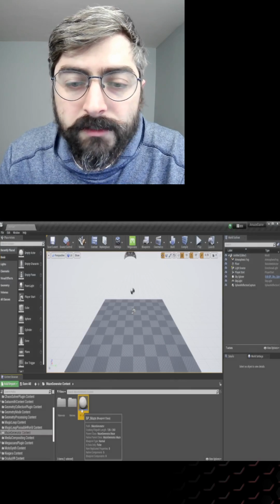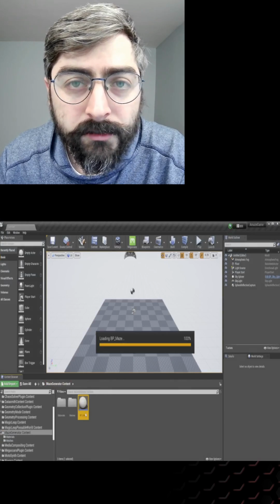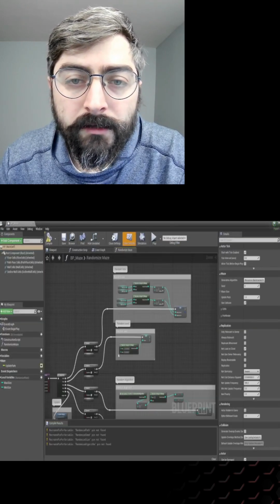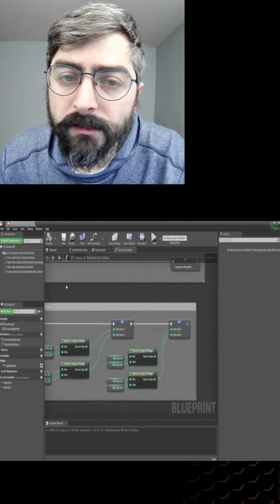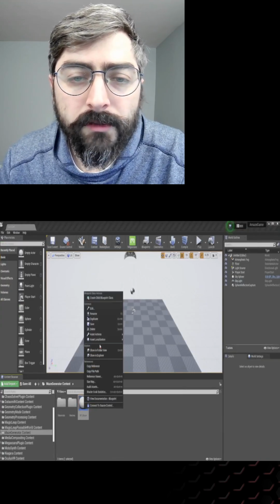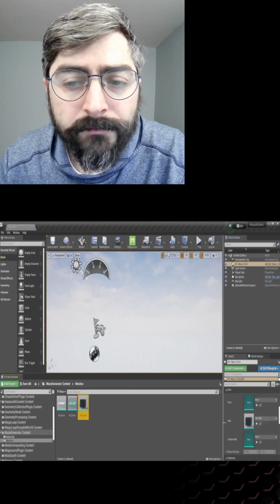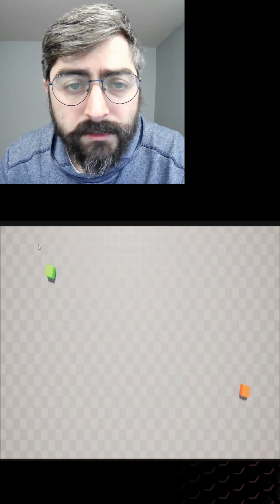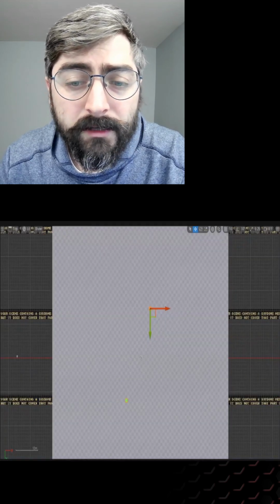Unreal Engine Game Development Updates and Hangups EP_02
Episode 2! I made it a week and we are back with some updates on unreal development! I found a maze generator plugin that is really user friendly and ticks a lot of boxes but not all of them as many plugins do. This week I expanded out the functionality of the maze plugin using blueprints to place an actor in each cell to track the users input. This is a heavy way to this which is causing problems with performance, a problem for another day because I needed to find a way to get player input that looks like you are tracing a maze on a restaurant’s kids menu. This was not simple task and for all the maze generation tutorials that are on YouTube and Reddit there are so few helpful draw a line tutorials! I suspected to need to use splines and finally found these videos a two part series that I use to continue testing!
Draw spline tutorial
These helped get me started and now on to tweaking setting until I can get my maze actors to recognize my spline actor as two thing that are overlapping. I eventually get there but my blind ambition has ran me into a dead end and I will have to retrace my steps to find the end of this maze as performance is down and the spline only finds some of the maze actors.
I also made an ai actor that picks up the maze actors to give me the solution to the maze in the form of an array but I don’t think I talk much on it here maybe in the next video we can dive into how I find the solution to the maze and if I get the performance fixed what I did to get there! Here is to hoping I can figure it out!
Good luck future me, I made this one full of bugs 😊!